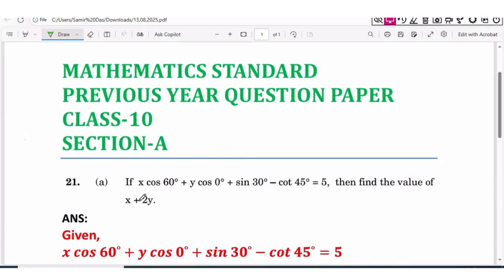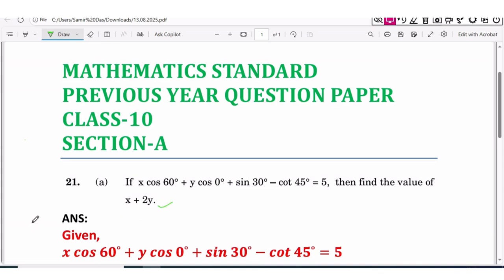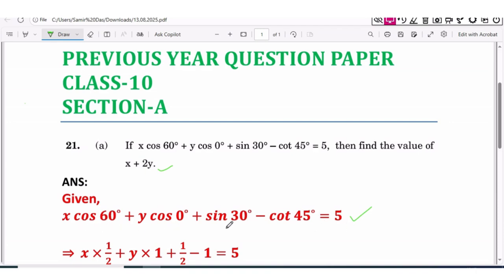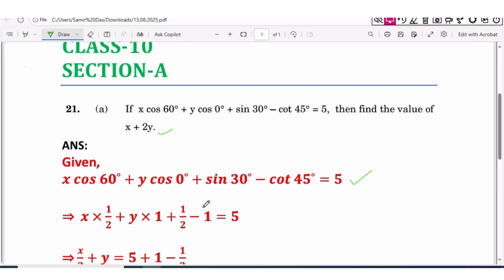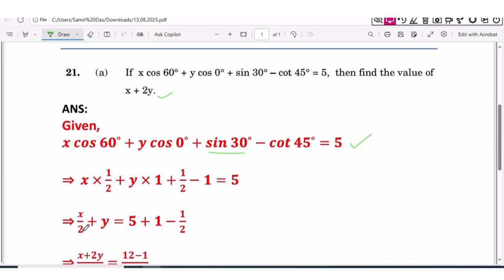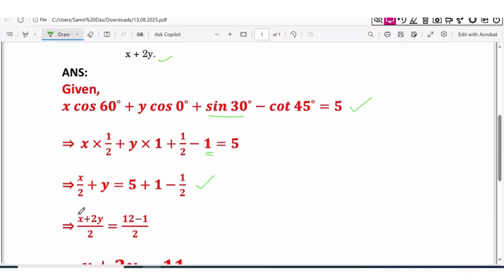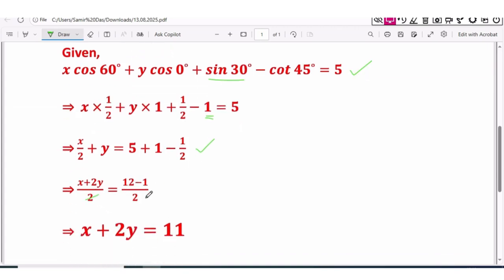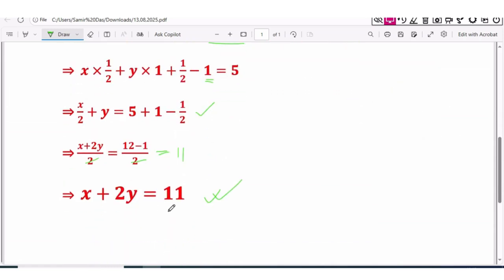If x.cos 60+ y cos 0+sin 30-cot 45=5, then find the value of x+2y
MATHEMATICS STANDARD
PREVIOUS YEAR QUESTION PAPER
CLASS-10
21.a)